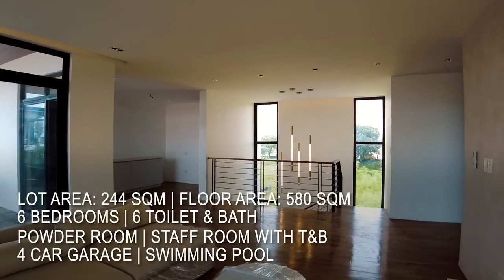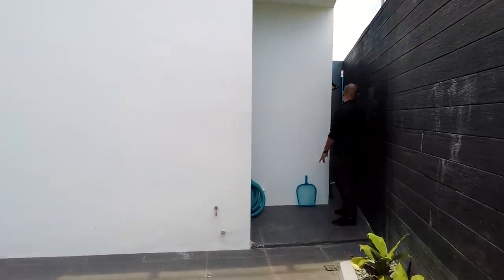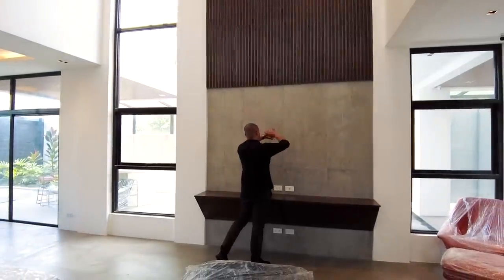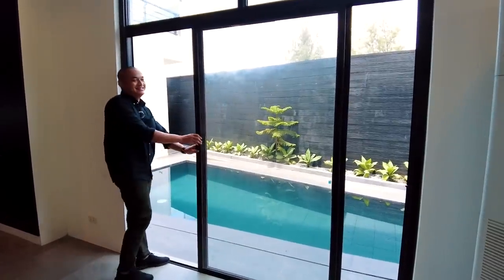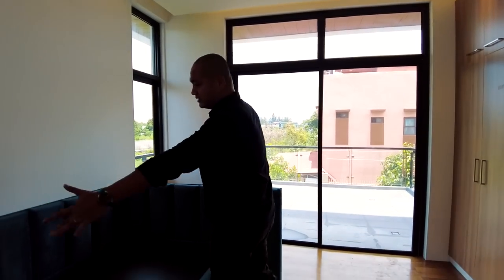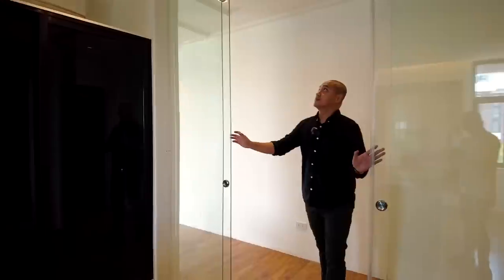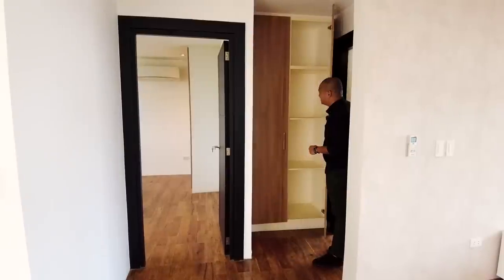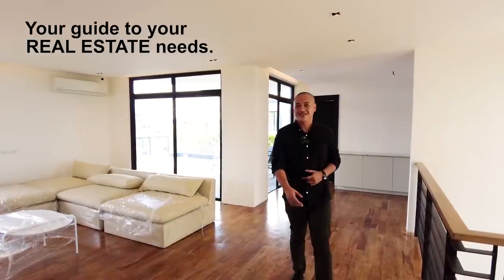House Tour 211 | Modern Tropical Industrial Home for sale in Greenwoods Subd. Pasig City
Sleek Modern Home with swimming pool for sale in Greenwoods Executive village, Pasig city.

Selling price: ₱38,000,000.00

6 Bedrooms
6 Toilet & Bath
Powder Room
Staff quarters with own Bathroom
4 Car Garage
Swimming Pool

Ground floor
Spacious living area
Kitchen area, Dining area
Bedroom 1
Powder room
4 Car garage
Automated Gate
swimming pool
Maid's room with T&B
High Ceiling living area

2nd floor
Spacious Master Bedroom with Walk-In Closet, double sink and bath tub
2 Bedrooms with Toilet and Bath with veranda

3rd floor
Massive Family area
2 Bedroom with Toilet & Bath
Covered Roofdeck

Inclusion
8 Cctv stalled
10 split type AC with Tunner AC in Living area
Ref, Dining set, sofa,

COMMUNITY FEATURES:
📌 24/7 Stationary and Roving guards
📌 Secured Community
📌 Concrete curbs and gutters

Are you interested in any of our properties? We would love to hear from you!